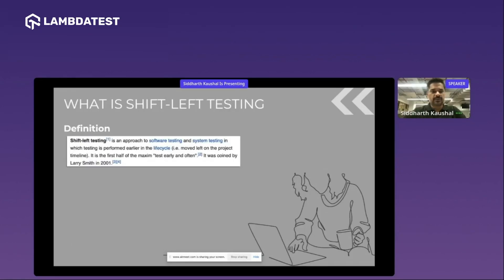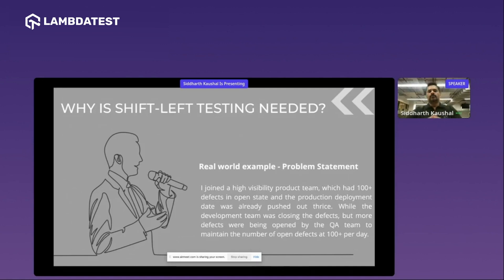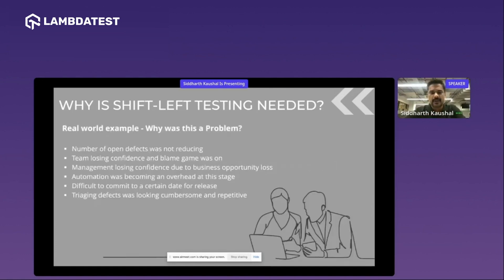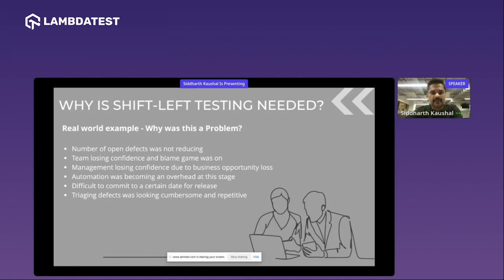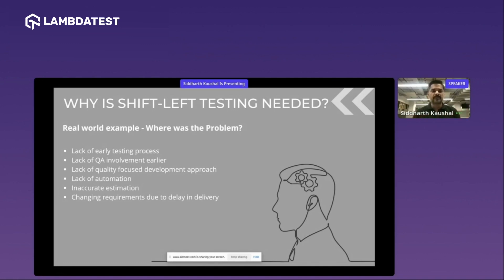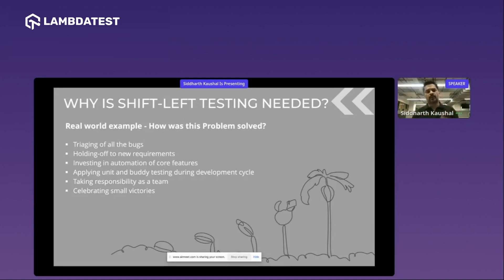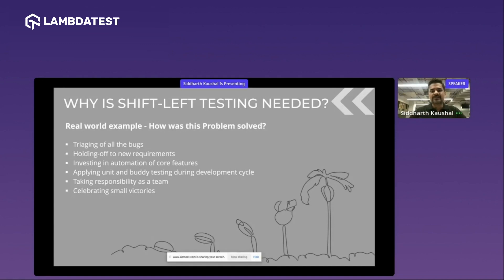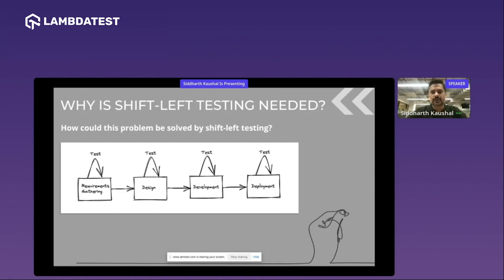What is Shift Left Testing? | LambdaTest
🚀Dive into the world of shift left testing with this video. Don't miss out—watch it now!

✔️What is Shift Left Testing?
Shift-left testing is an approach in software development and testing that emphasizes moving testing activities earlier in the software development lifecycle. Traditionally, testing is performed in later stages of development, often after the completion of coding. However, with shift left testing, testing activities are shifted to earlier phases to detect and address issues as early as possible in the development process.

𝐕𝐢𝐝𝐞𝐨 𝐂𝐡𝐚𝐩𝐭𝐞𝐫𝐬 👀
00:00 Introduction
00:02 What is Shift Left Testing
01:20 Why is Shift-Left Testing Needed
09:22 Closing

𝐑𝐞𝐥𝐚𝐭𝐞𝐝 𝐁𝐥𝐨𝐠𝐬📝